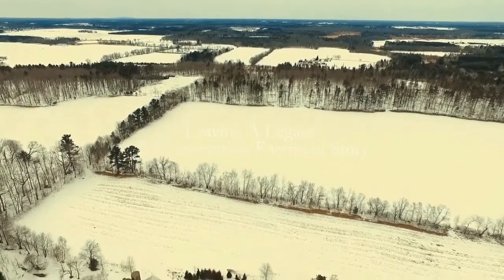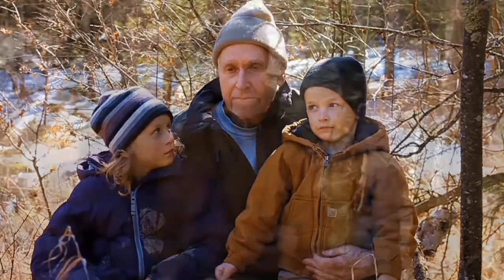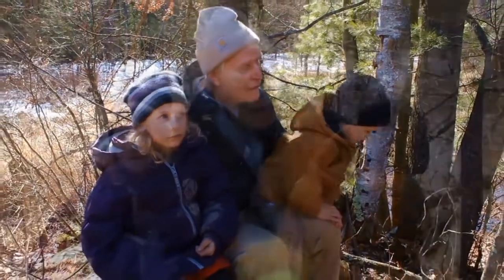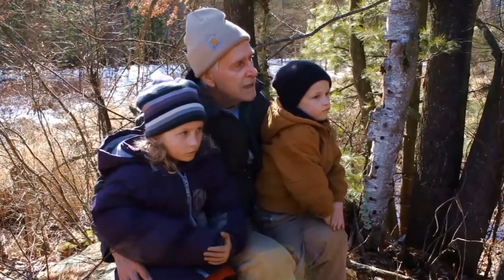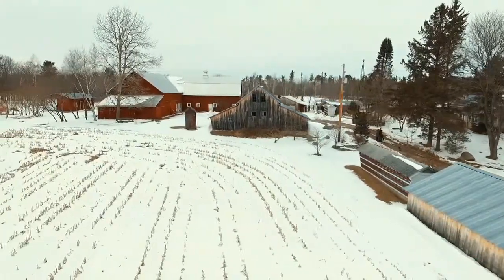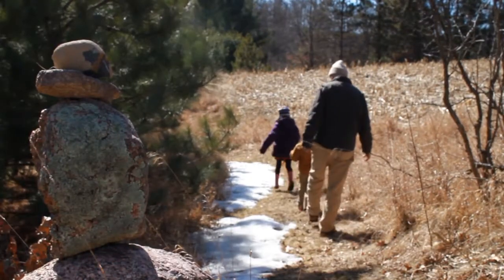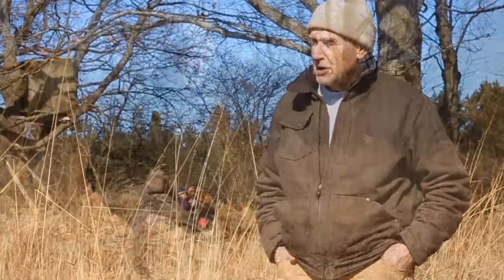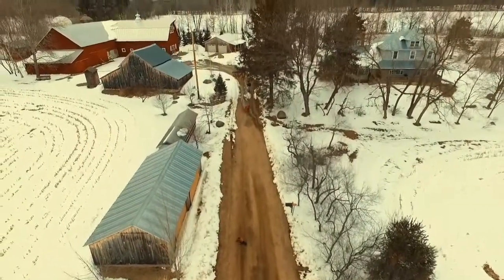Leaving A Legacy: A Conservation Easement Story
North Central Conservancy Trust features the Haney's conservation easement located near Polonia, Wisconsin.
Produced by Star B Imaging. Special thanks to Siris Whitefeather for the drone footage.